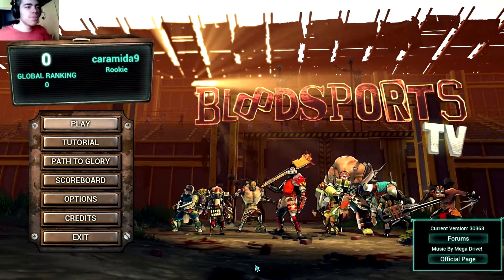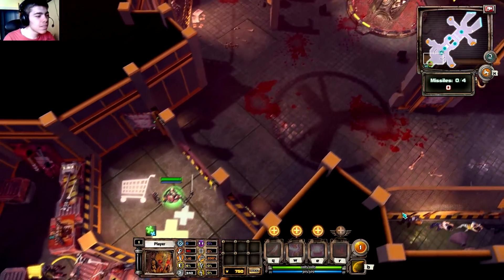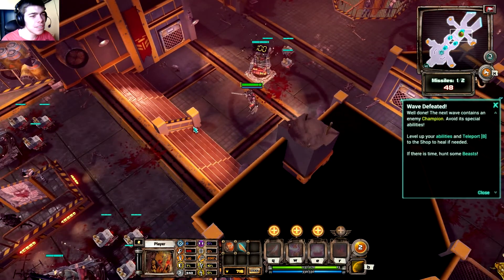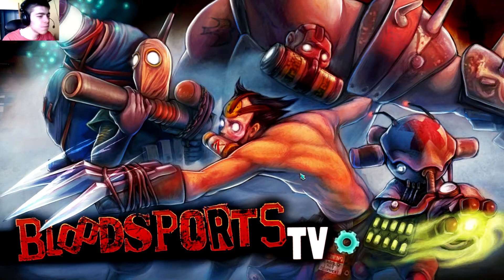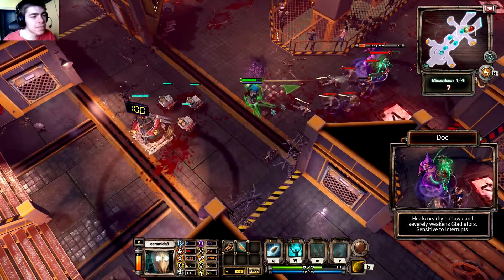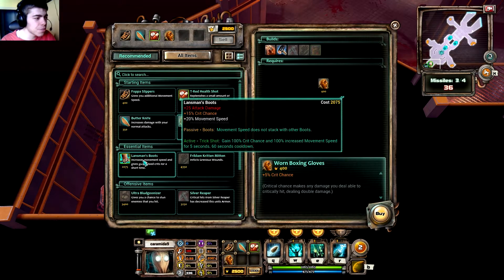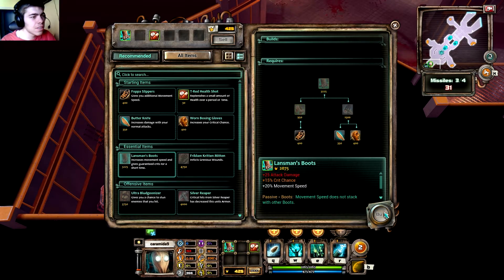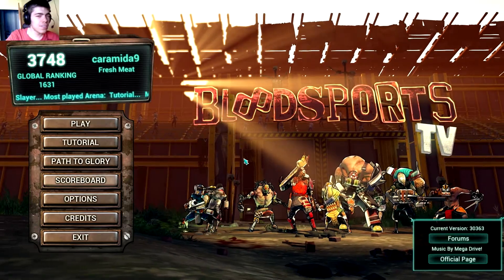Let's play: Bloodsports.TV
Hi guys and welcome to a MOBA style tower defense game that just came out on steam called Bloodsports.TV  .I've never played a MOBA before so this should be an interesting experience at a first glance... you can check out the game(and buy it) over here: